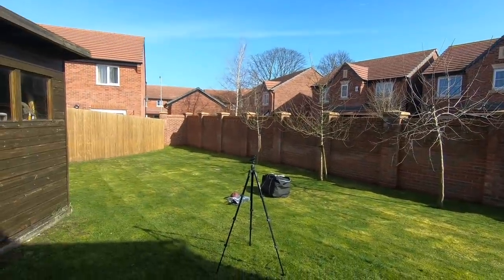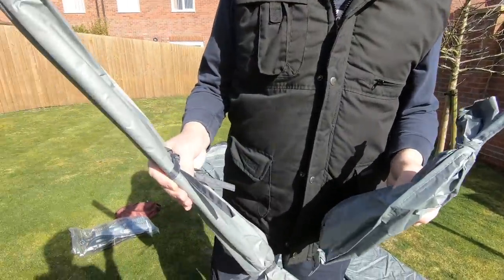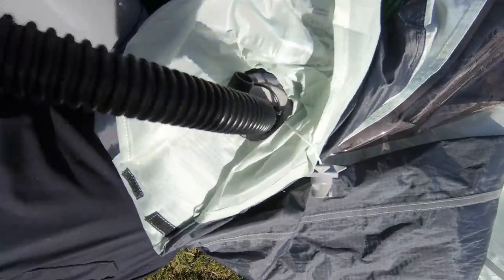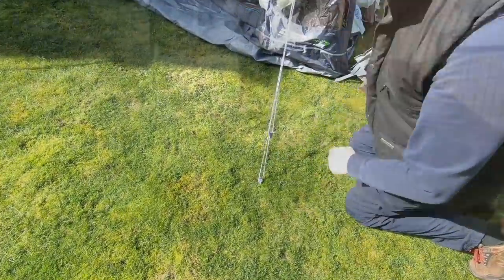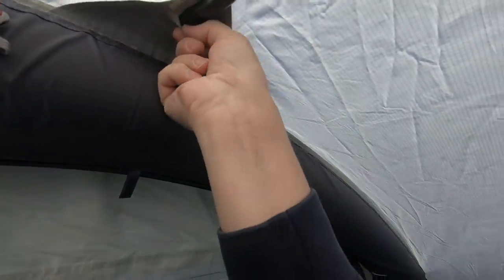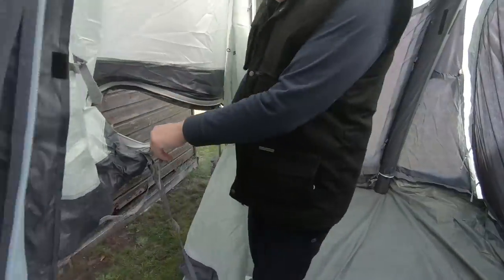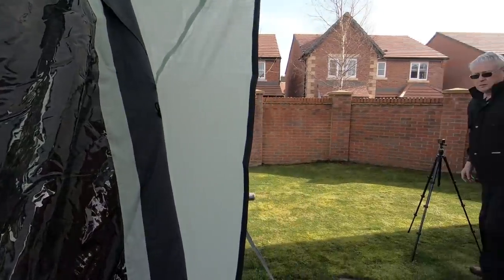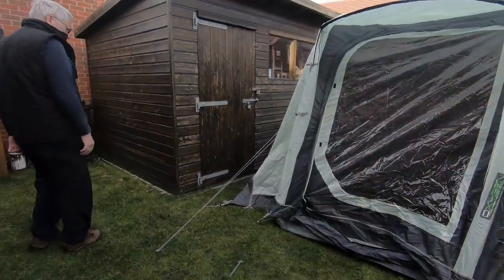Driveaway Awning Trial Run! | Outdoor Revolution Movelite T2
I do a trial run putting up our new driveaway awning, in our garden. It took about 1 hour 20 minutes to put up and take down. Hopefully that will improve on site.

Thanks!